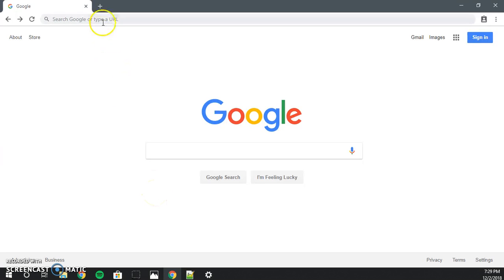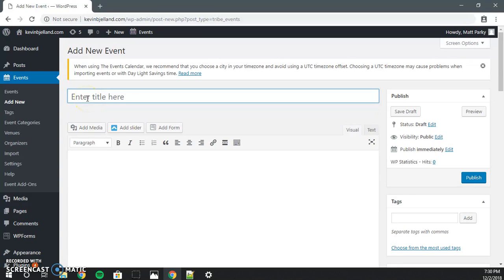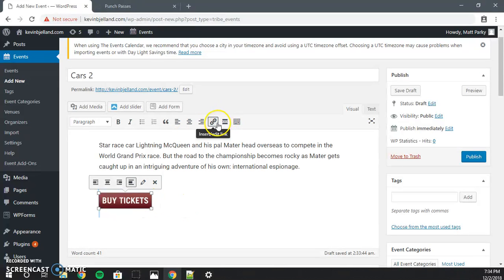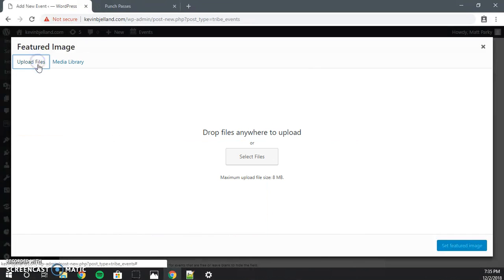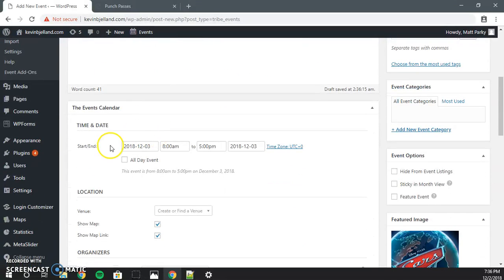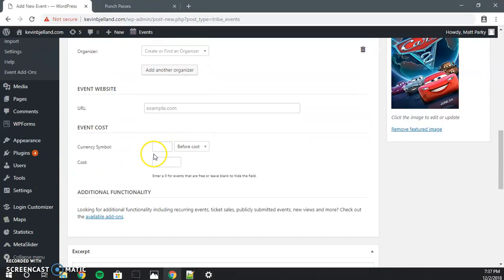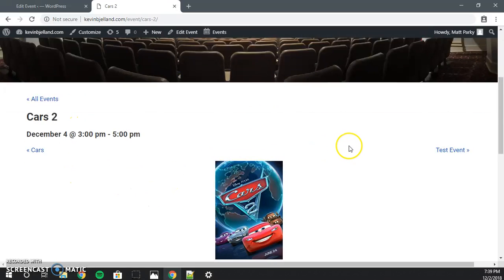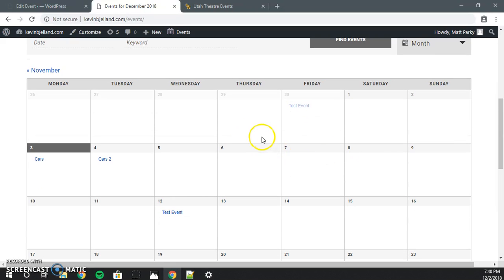Add Event to WordPress Site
This video is about adding a new event to a WordPress site. This site uses the plugin called The Events Calendar to create a calendar and add events.